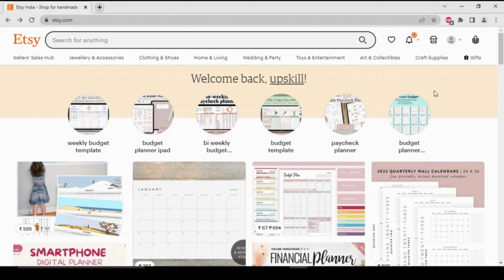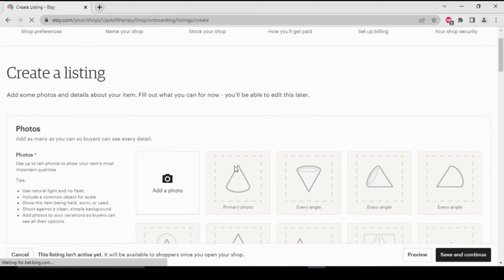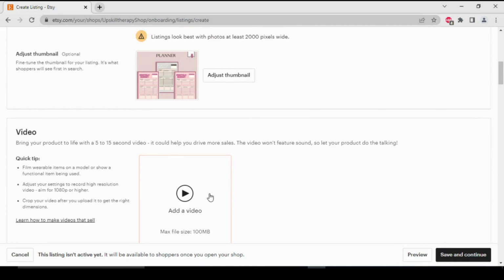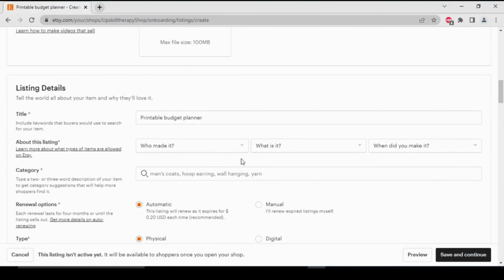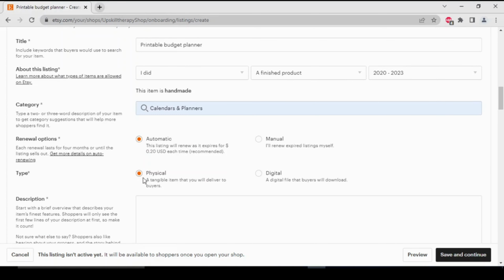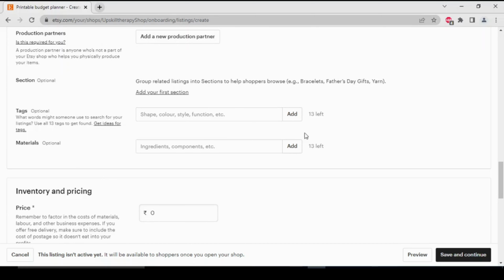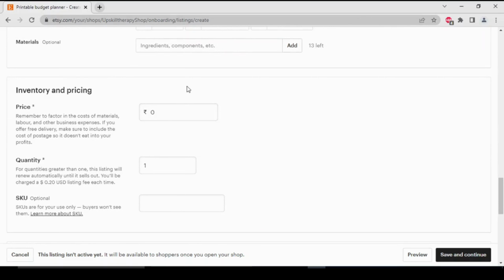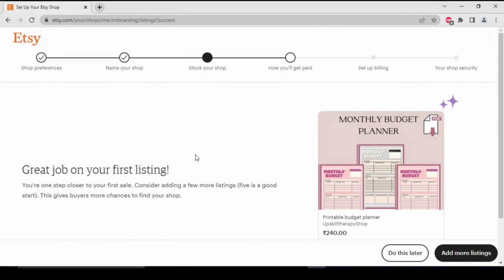How To Upload Digital Products to Sell on Etsy - Quick Tutorial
Please consider liking and sharing this video if you find this helpful